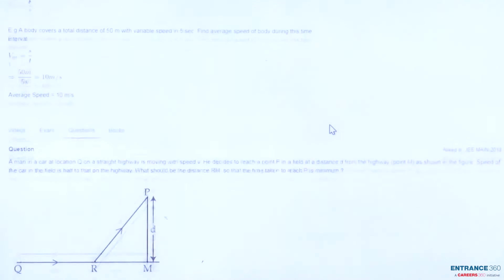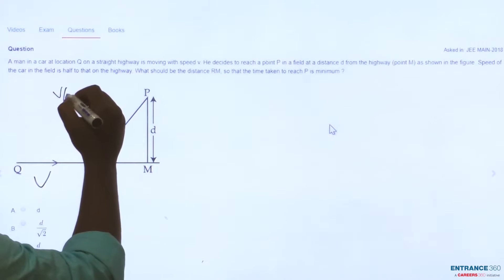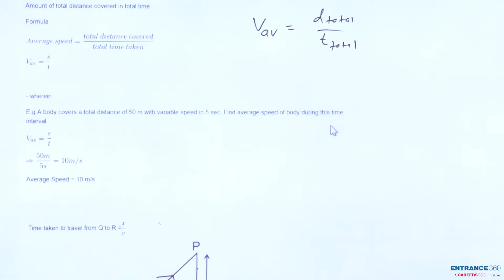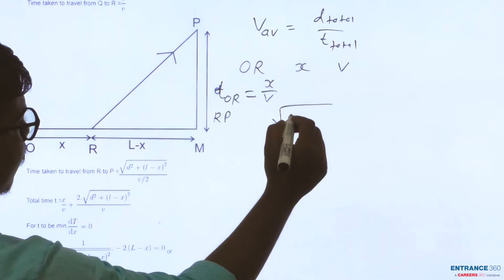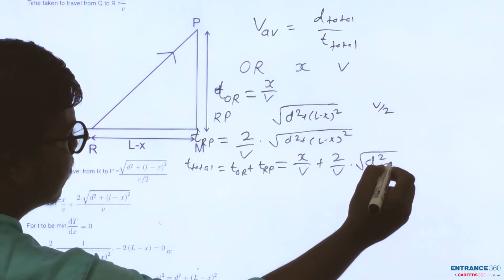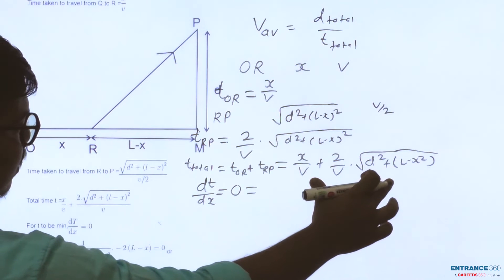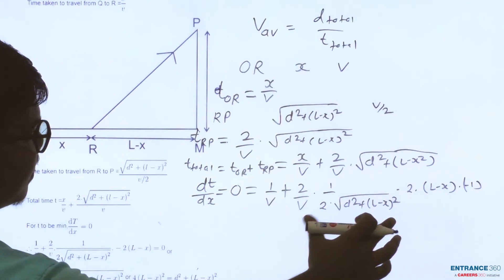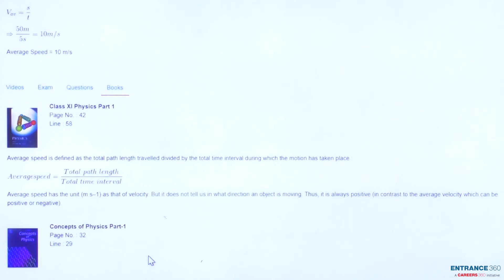JEE Main 2018 Physics Question- A man in a car at location Q on a straight highway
Description -

A man in a car at location Q on a straight highway is moving with speed v. He decides to reach a point P in a field at a distance d from the highway (point M) as shown in the figure. Speed of the car in the field is half to that on the highway. What should be the distance RM, so that the time taken to reach P is minimum ?

Option 1) d
Option 2)  \frac{d}{\sqrt{2}}
Option 3)  \frac{d}{2}
Option 4)  \frac{d}{\sqrt{3}}